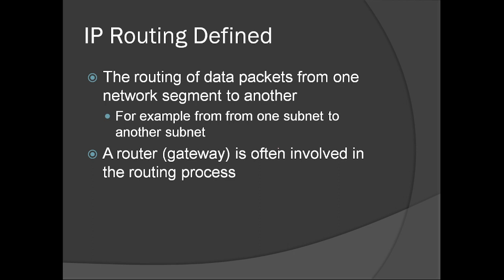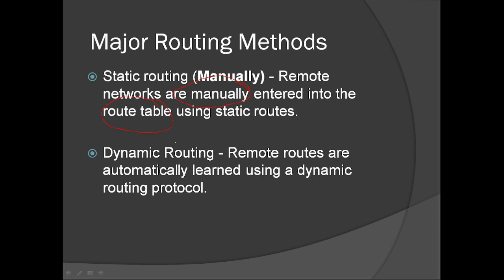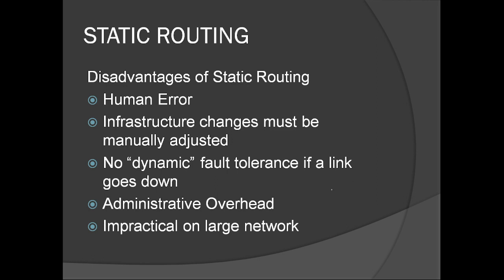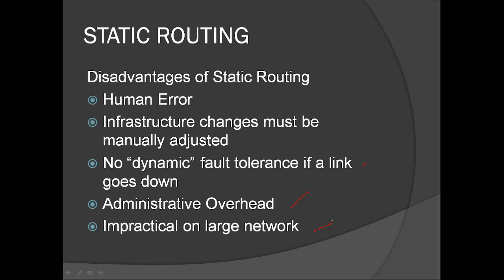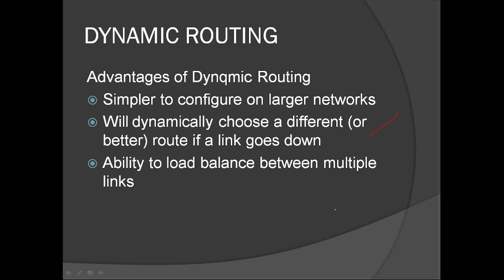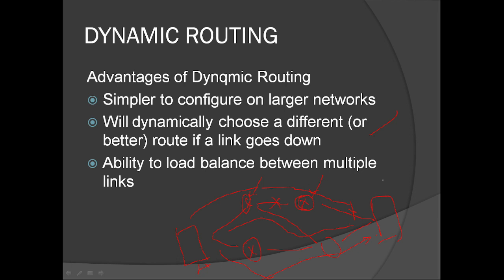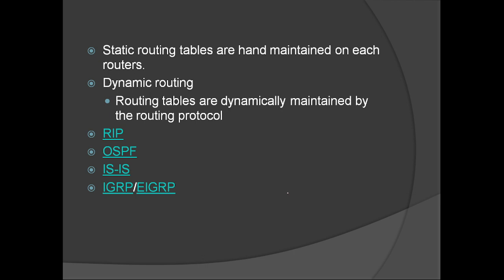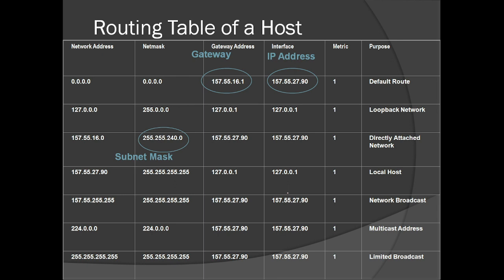ADVANCE NETWORK MANAGEMENT - LECTURE 4 THE ROUTING PROCESS